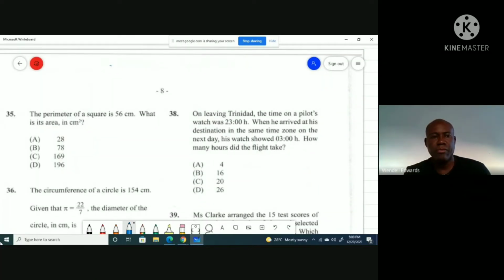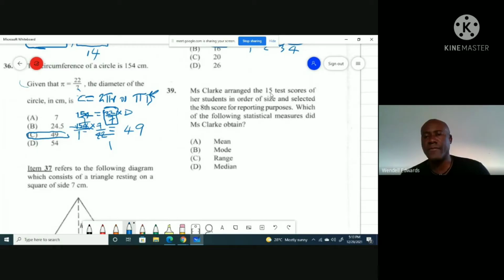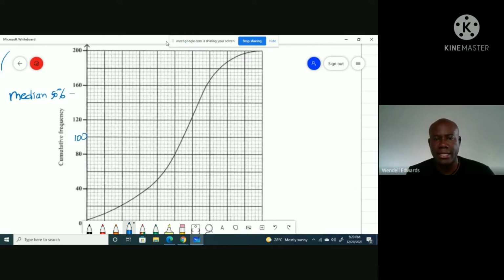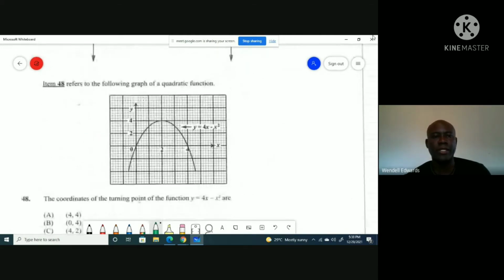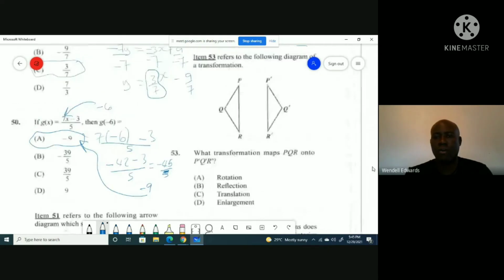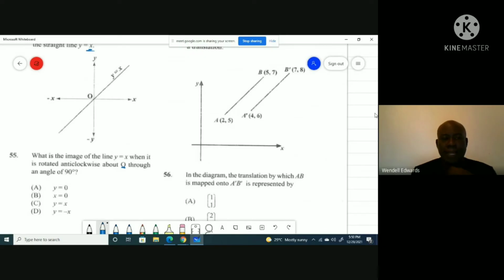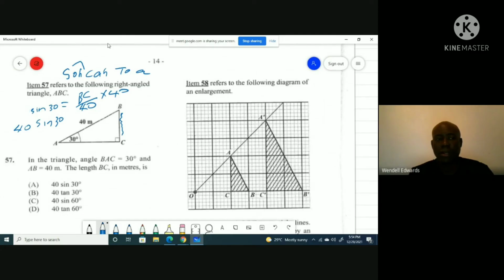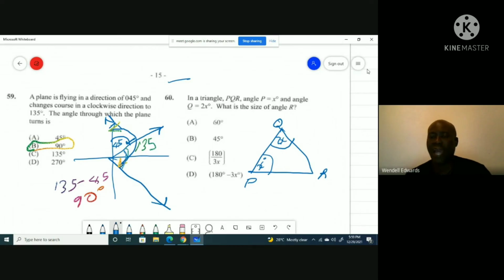Csec (CXC) Maths Paper 1 July 2021: Part 2.